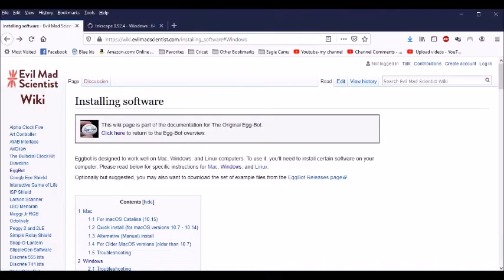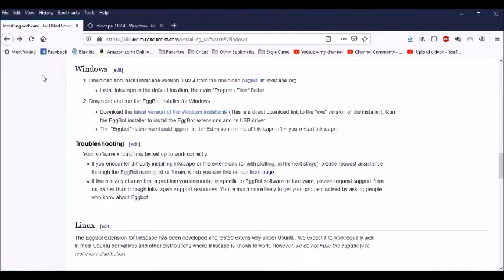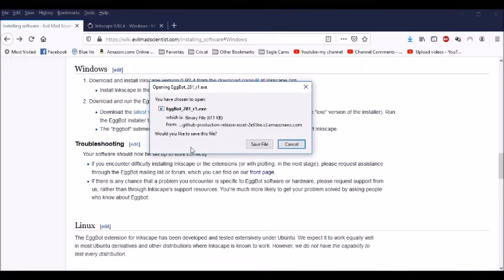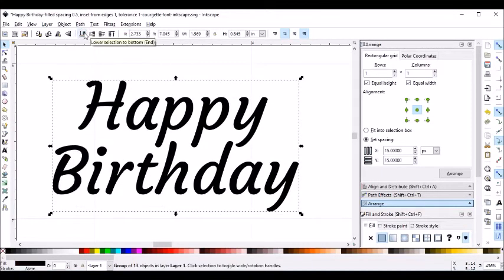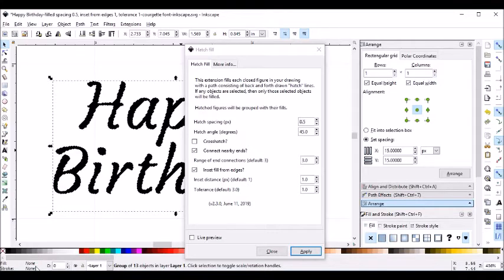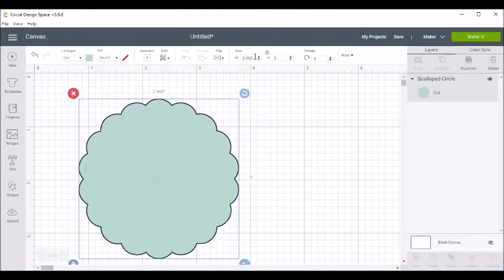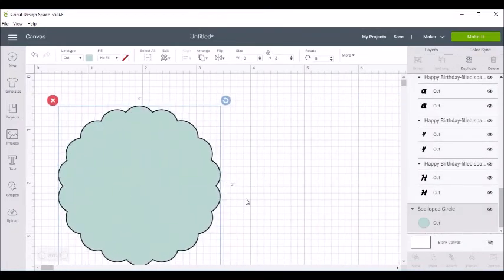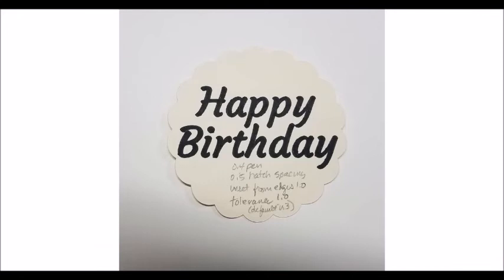Using the EggBot extension in Inkscape to create filled text for drawing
The Eggbot extension for Inkscape can be downloaded You must be using version 0.92.4 of Inkscape to use this extension.